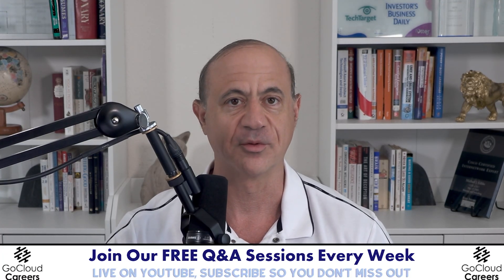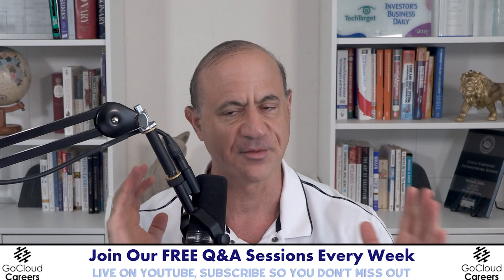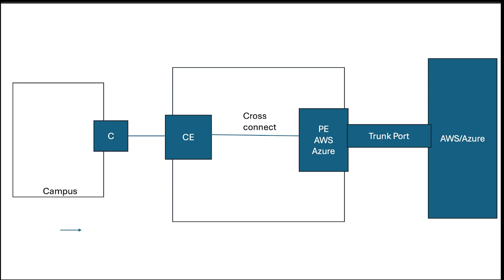Hybrid Cloud Networking (Private Line vs VPN vs SD‑WAN vs SASE)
Hybrid cloud networking can feel like alphabet soup. In this hands on walkthrough, we compare Cloud WAN options for hybrid cloud connectivity—from Private Lines/Cloud Interconnects (AWS Direct Connect, Azure ExpressRoute, Google Cloud Interconnect) to IPsec VPN, SD WAN, and SASE (Secure Access Service Edge)—so you can pick the right hybrid cloud architecture for performance, security, and cost. We unpack PoPs and cross connects, BGP load sharing, LAG, MACsec, latency/jitter, and the hairpin trade off in SASE. Perfect for architects building hybrid multi cloud networking at scale.

• When a private line / cloud interconnect is worth it (guaranteed bandwidth/latency, predictable SLAs) and how PoP + cross connect actually works.
• The pros/cons of IPsec VPN over the public internet (fast, inexpensive, no performance guarantees; cloud VPN gateway throughput limits).
• How SD WAN uses centralized control + app aware path selection to mitigate loss/jitter and approach interconnect like reliability (when the internet cooperates).
• Why SASE = SD WAN + security (CASB, SWG, ZTNA) to enforce a consistent zero trust posture for branch and remote users—plus PoP density and hairpin considerations.
• High availability design tips: dual ISPs, diverse fiber paths, BGP policies, and LAG for scale.

Topics Covered
• The 4 Cloud WAN options (overview)
• Private Line / Cloud Interconnect: architecture (PoP, cross‑connect)
• Private Line: performance guarantees & use cases
• Private Line: costs, lead times & carrier diversity
• Private Line: security notes (802.1Q, MACsec)
• IPsec VPN: architecture over the internet
• IPsec VPN: strengths, limits & gateway throughput
• IPsec VPN: HA design (dual ISPs, load sharing)
• SD‑WAN: control plane & app‑aware routing
• SD‑WAN: performance caveats (physics wins)
• SASE: SD‑WAN + security (CASB, SWG, ZTNA)
• SASE: PoP density & hairpin latency
• when to choose which option

Cloud, enterprise, and security architects; network engineers; and IT leaders evaluating hybrid cloud connectivity strategies.

Join our free weekly architecture webinars (live Q&A) to deepen your TOGAF and cloud architecture skills and accelerate your career with Go Cloud Architects and Go Cloud Careers.

FREE Career Resources for you!